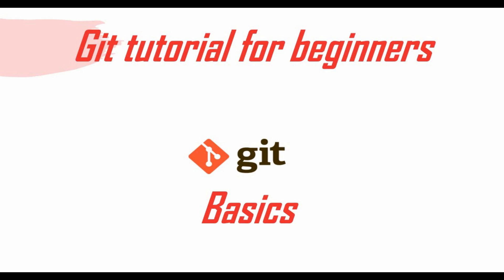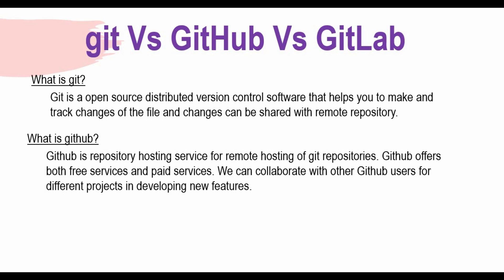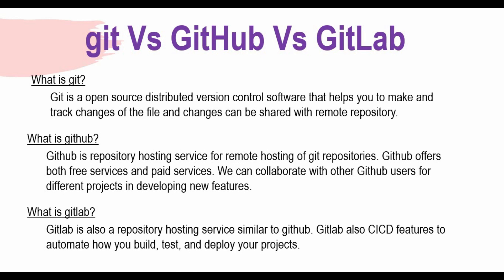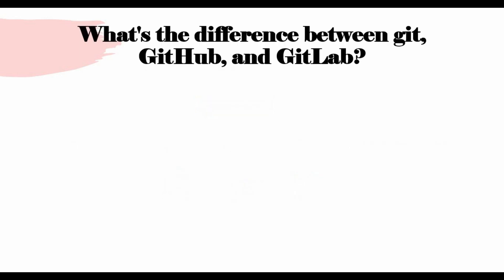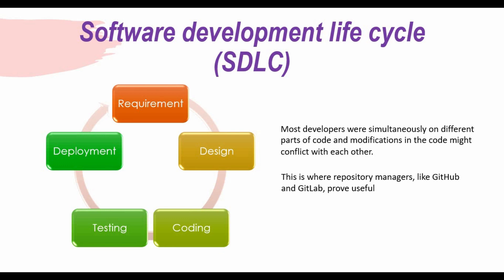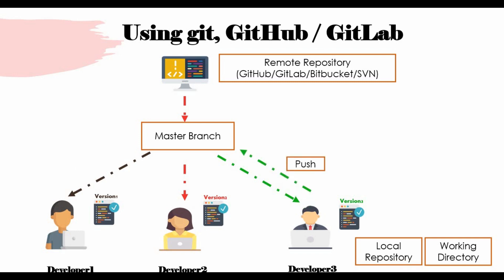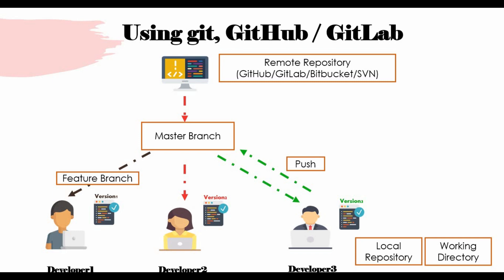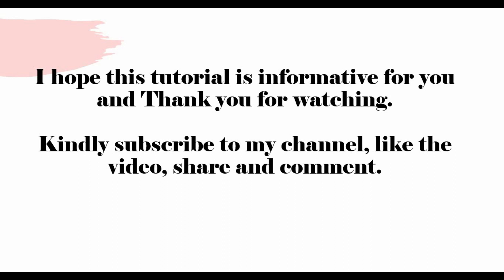Git Tutorial For Beginners 2021: Part 1 | Basics | Git Vs GitHub Vs GitLab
Welcome to new video series on git tutorial for beginners . This git tutorial for developers is focused on starting with basics and then we will go on git tutorial step by step. We will cover the installation, creating the remote repository, git commands and also gitlab cicd.